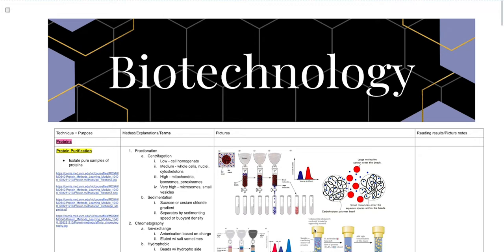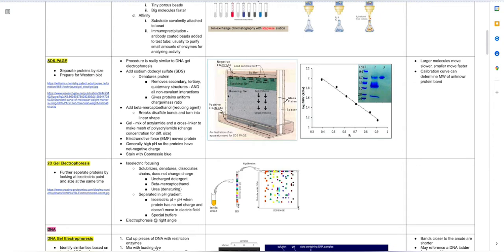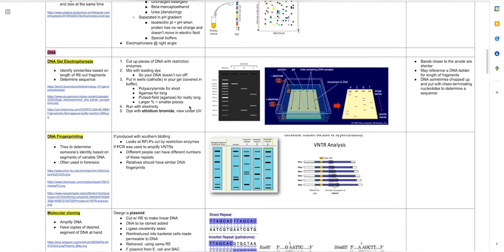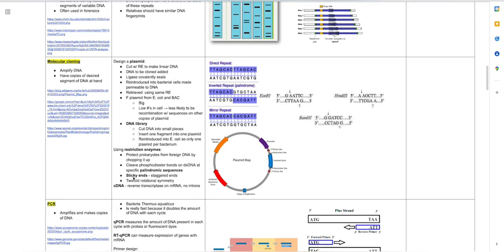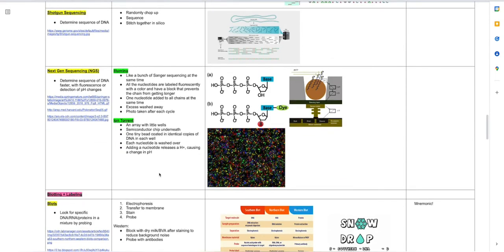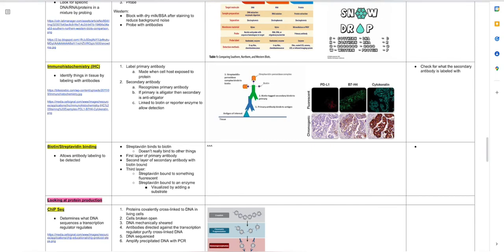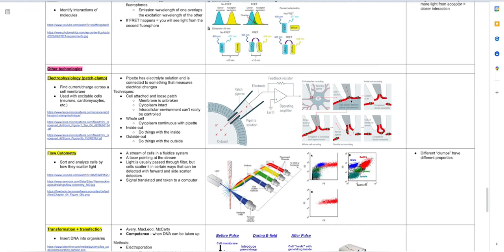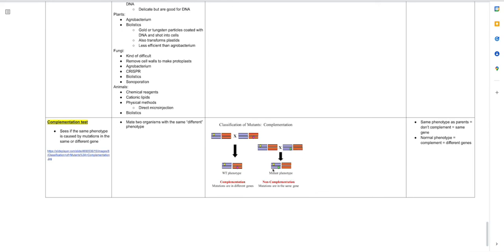All You Need To Know About Biotechnology for USABO in 60 Minutes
In depth coverage of 21 biotechniques, tailored towards USABO Semifinals. All information was from Albert's Molecular Biology of the Cell or other sources, which are listed under the corresponding technology in the column.

TIMESTAMPS
0:00 Intro
1:45 Protein Purification
6:46 SDS-PAGE
11:32 2D Gel Electrophoresis
14:47 DNA Gel Electrophoresis
21:24 DNA Fingerprinting
24:15 Molecular Cloning
29:21 PCR
33:28 Sanger Sequencing
36:04 Shotgun Sequencing
36:43 Next Gen Sequencing
40:12 Blots
43:19 Immunohistochemistry
45:13 Biotin/Streptavidin
46:26 ChIP Seq
47:33 Ribosome Profiling
49:15 Yeast Two-Hybrid
52:19 FRET
54:31 Electrophysiology (patch-clamp)
57:14 Flow Cytometry
58:49 Transformation + Transfection
1:03:21 Complementation Test
1:04:54 Conclusion